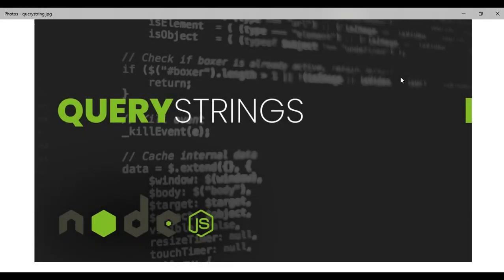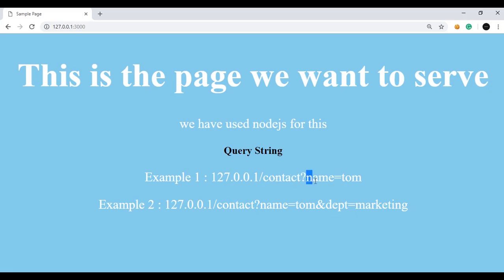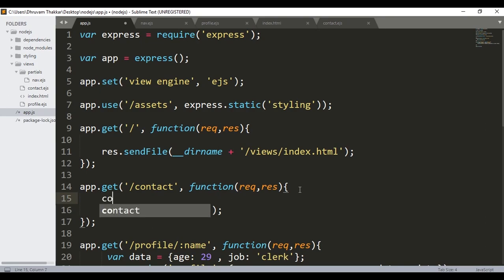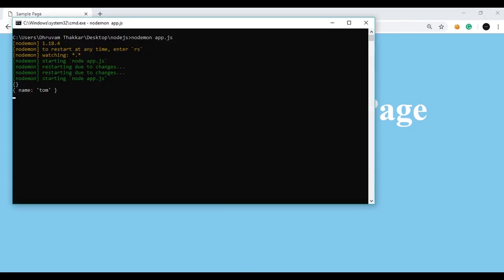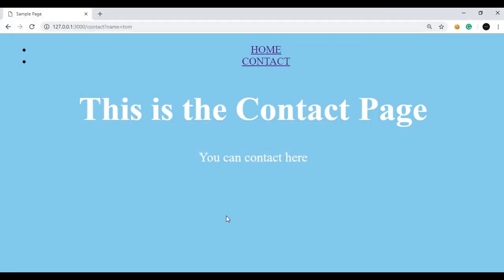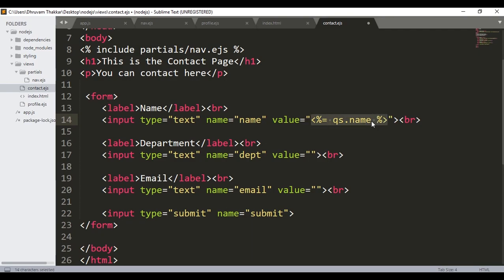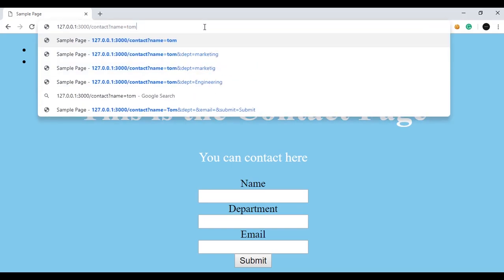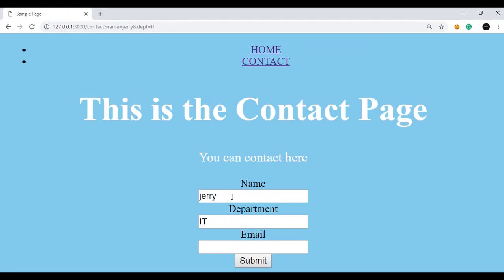Query Strings in NodeJs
Hey Guys!
This is my new video on Query strings in nodejs. In this video i have explained the basics about query strings and then i have showed an example of how to dynamically load a form for a user.